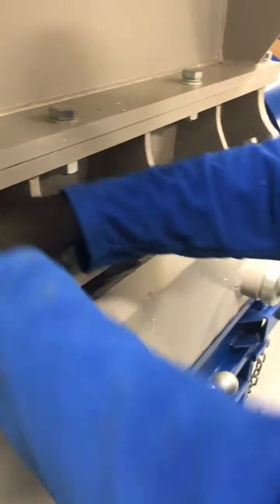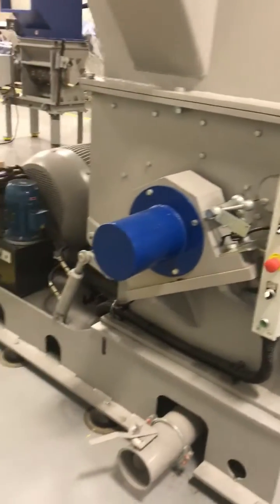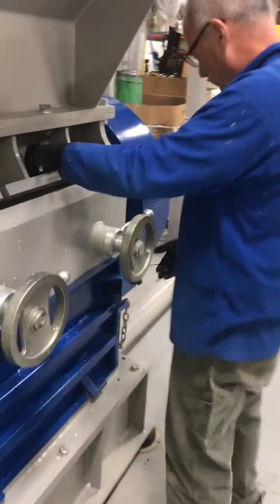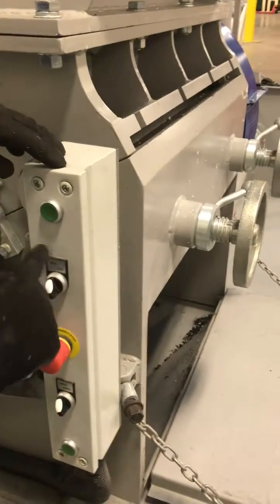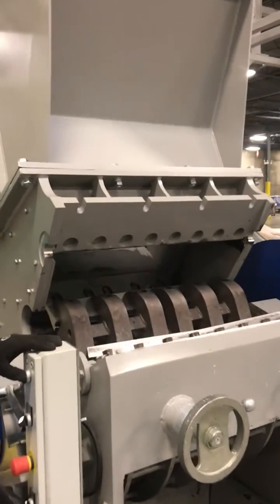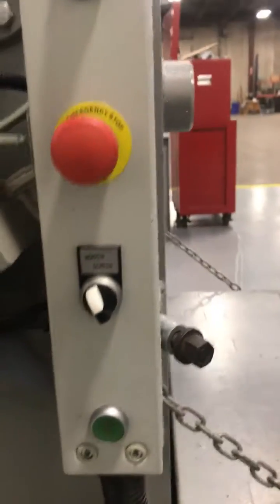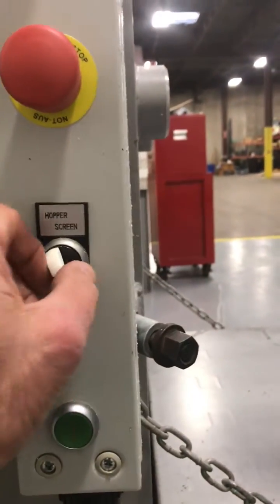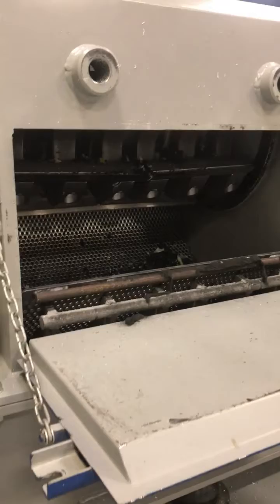ZERMA GSH 600-800 screen change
The heavy duty granulators of the GSH 600 and 700 series offer a wide array of different rotor designs with widths ranging from 800 mm to 1000 mm with a diameter of 600 and 700 mm. The completely welded heavy steel construction is designed to withstand the most demanding and universal applications. Rotor bearings, knife mounts and rotor shaft are oversized. The standard V-cut creates a high quality regrind with a very low percentage of fines in the output material.

Lumps and purgings
Film waste
Bumpers, door liners and fuel tanks
E-waste
Bottle and bread crates